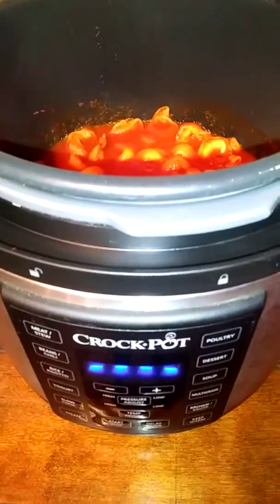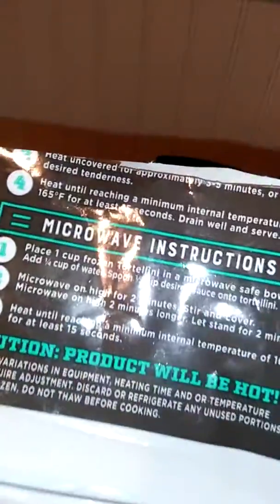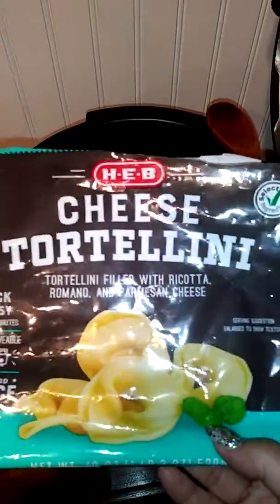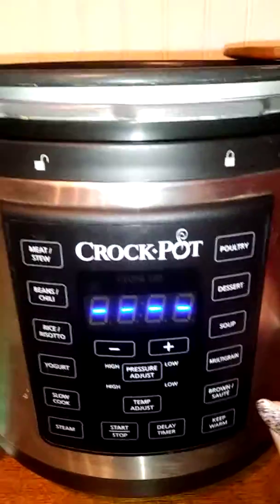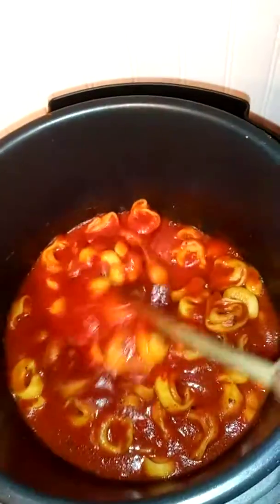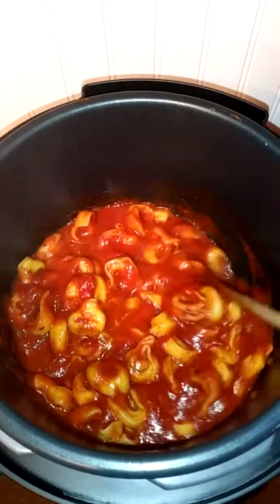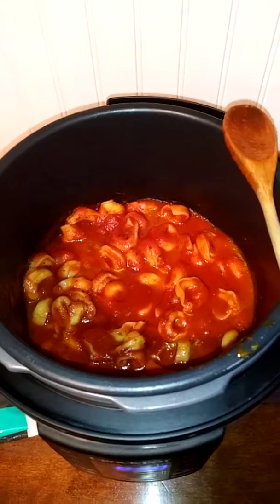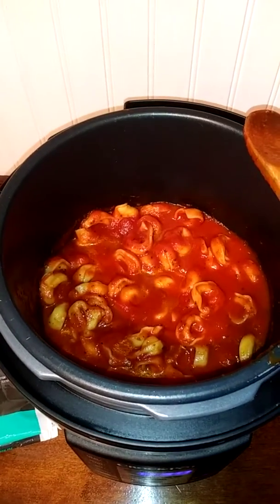Pressure cooker cheese tortellini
Hope you guys enjoy this super duper simple meal!!! ⬇⬇⬇⬇Here are ingredients below⬇⬇⬇⬇⬇
I added water 1/4 of the sauce jar !!!💖

Another option great value tortellini: